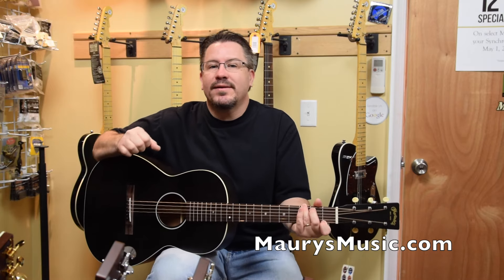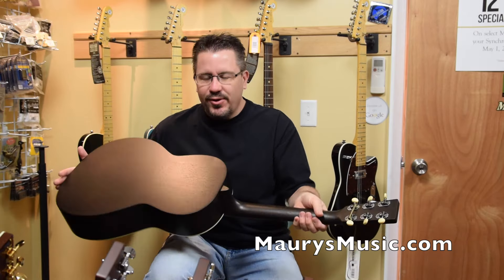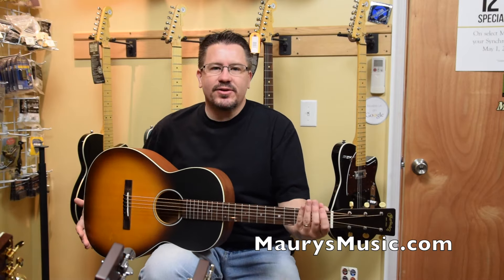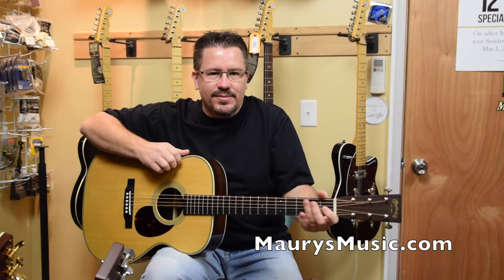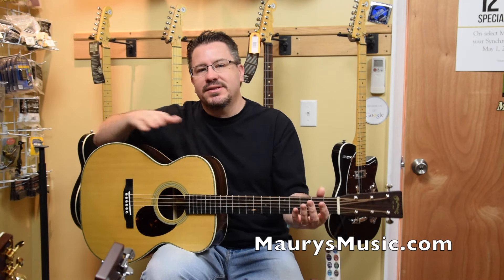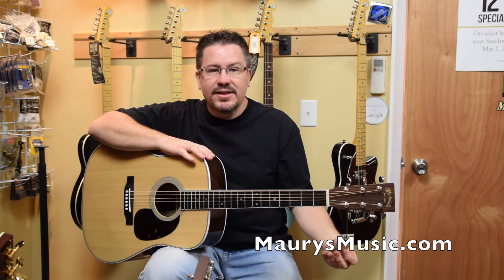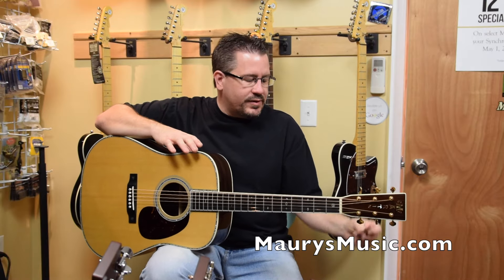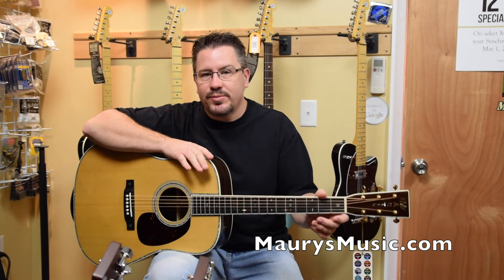NEW arrivals March 25 at Maury's Music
NEW Martin arrivals March 25!  We are PROUD to be a Martin Guitar certified online dealer.